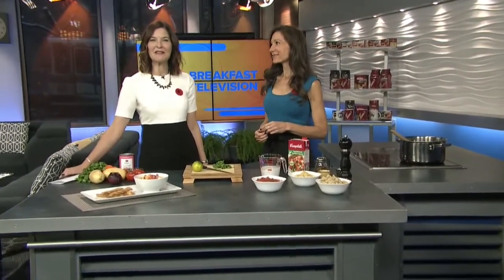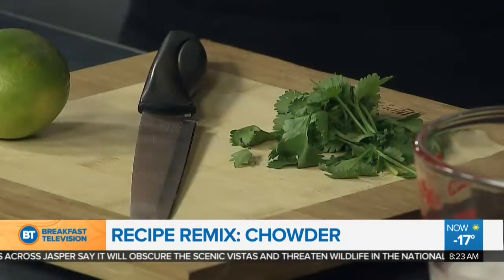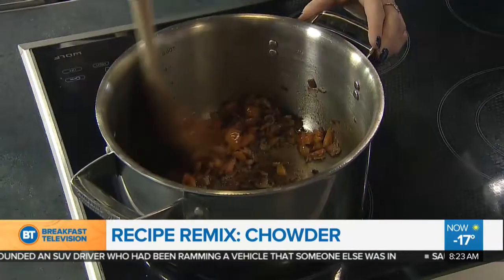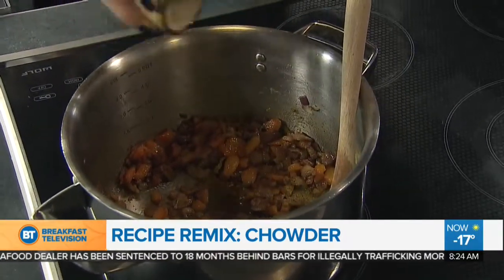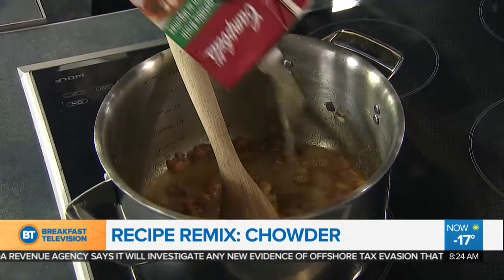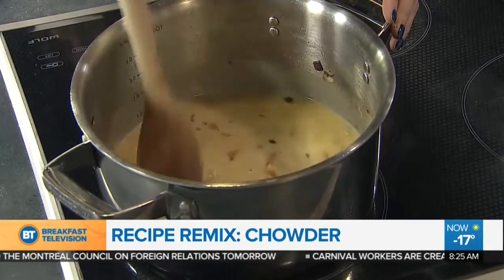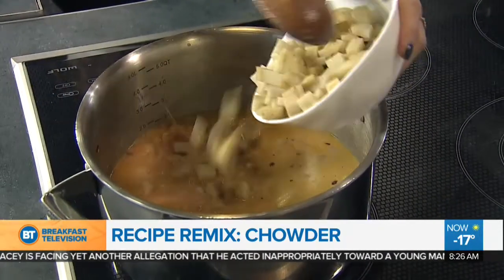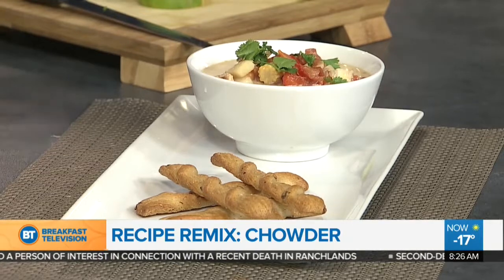Recipe Remix: Chowder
Theresa Toth makes our hearts warm on these cold days with a Recipe Remix of chowders